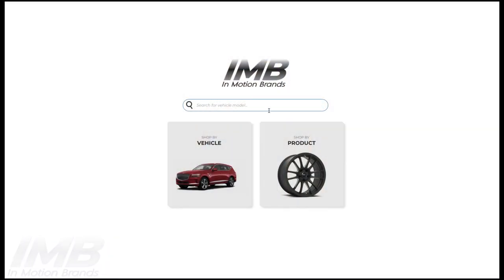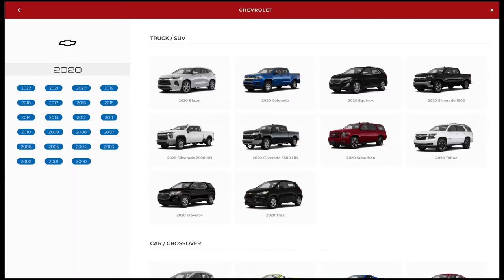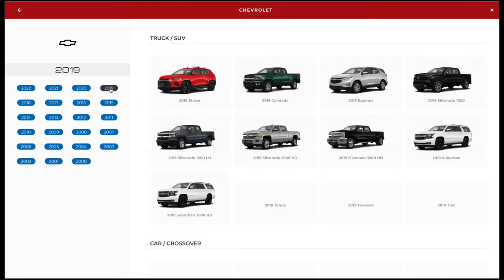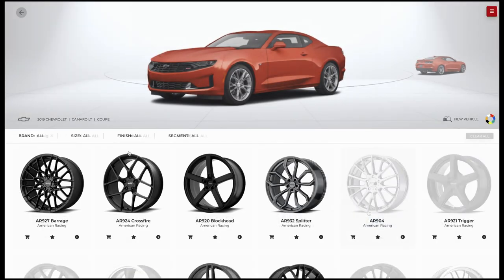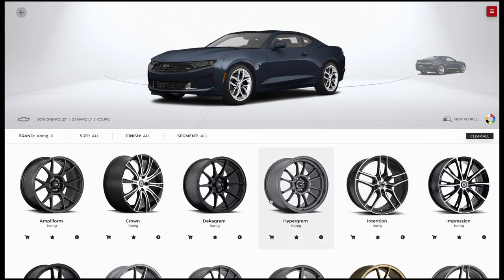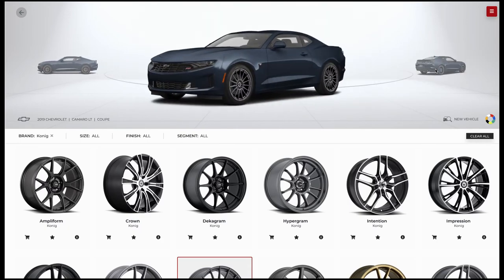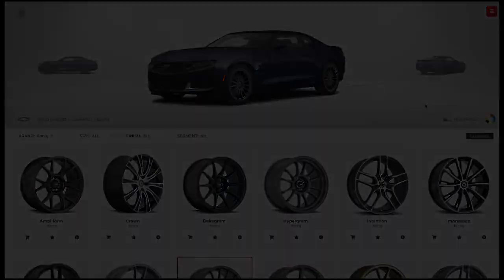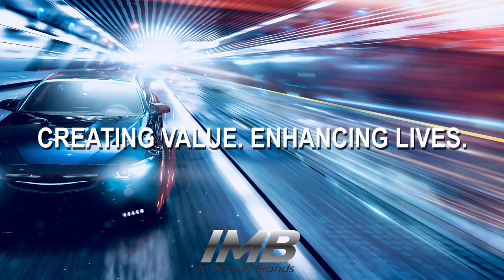IMB Introduces: Game Changing Wheel Visualizer!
Introducing In Motion Brands exclusive gam changing Wheel Visualizer!
With top of the line design unlike any other technology in the market you can now see exactly what your dream rims look like on the make, model and exact color of your vehicle, from multiple angles.
Some key aspects of the new technology include:
- Allows customers to compare wheels and soon tires and accessories for their vehicle straight from their phone or computer
- Real images of vehicles providing accurate representation of the product
- Animation to see exact rim and tire size in relation to your vehicle
- Thousands of brands at the click of a button
- Seamless integration into a dealer’s existing website
- E-commerce integration to allow for online purchasing
- Full tracking and reporting on the back end - owners will understand what customers are searching for

today for more details!